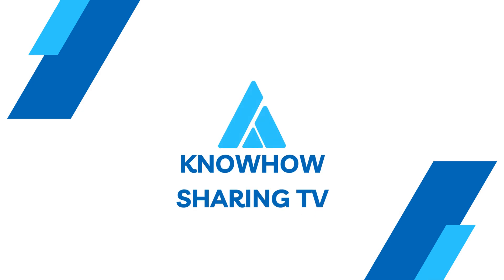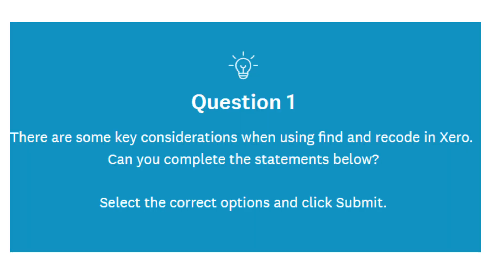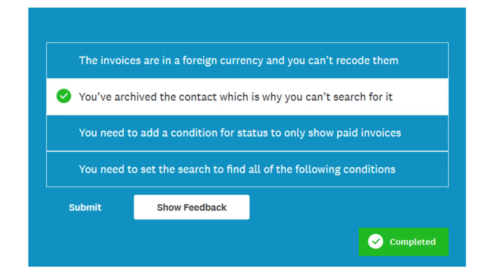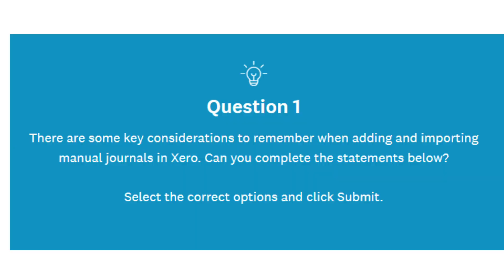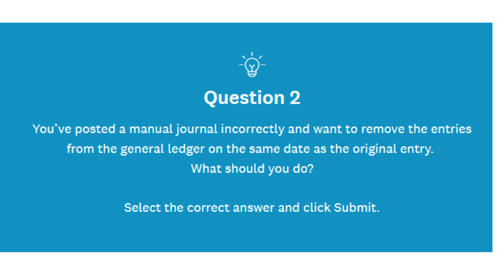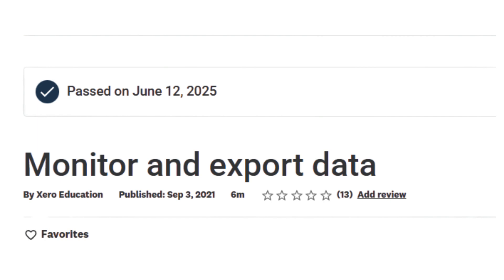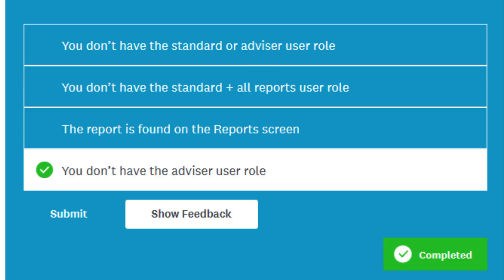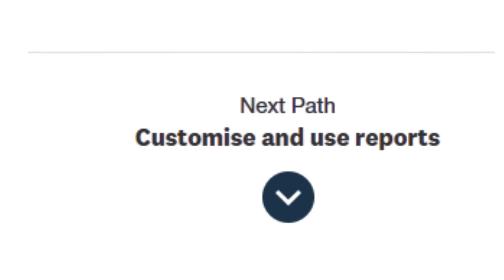Xero Certification Exam : Step : 06 : Review and adjust transactions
xero quickbooksbookkeeping bookkeeping service contract wave accountingsoftware Step 06 of the Xero Certification Exam, titled **"Review and Adjust Transactions,"** focuses on the essential skills required to ensure the accuracy and completeness of financial records in Xero. This part of the certification is crucial for bookkeepers and accountants, as it reinforces best practices in reviewing transactions, identifying errors, and making necessary adjustments. Accurate financial records are the foundation of effective business decision-making, and this section teaches users how to maintain that accuracy within Xero’s platform.

At this stage, the user is expected to have already entered transactions such as invoices, bills, bank transactions, and manual journals into Xero. The "Review and Adjust Transactions" step emphasizes the importance of regularly checking this data to ensure everything is coded correctly and reflects the true financial position of the business. Within Xero, users can review transactions from the **Bank Reconciliation**, **Account Transactions**, and **Reports** sections. These tools allow for quick access to data entries, helping users catch inconsistencies, miscodings, or duplications. For example, if a payment has been applied to the wrong customer or a bill is entered twice, users can spot and correct these issues during the review process.

One of the most valuable features in this step is the **“Find and Recode”** tool. This powerful function allows users to locate multiple transactions based on specific criteria (e.g., account code, contact name, or date range) and recode them all at once. This saves time and ensures consistent coding, especially when a large number of entries have been mistakenly assigned to the wrong account or tax rate. It’s particularly useful at the end of the financial period when reconciling accounts and preparing for reporting or audits.

The certification exam also highlights the importance of using **manual journals** for adjustments that cannot be done through regular transaction editing. For instance, accruals, depreciation, or corrections to payroll liabilities may require journal entries. Xero allows users with the right permissions to create and post these journals, which can then be reviewed and approved to maintain control and accuracy.

Another key area covered is the reconciliation of suspense or clearing accounts. Often, transactions may initially be posted to a temporary or suspense account until more information becomes available. In this step, users are expected to review those accounts and reallocate transactions to their correct final accounts. Leaving balances in suspense accounts without review can lead to inaccurate financial statements.

Additionally, the "Review and Adjust Transactions" step encourages users to use Xero’s **Reports** (like the Account Transactions Report or General Ledger) to analyze and validate the correctness of entries. By comparing these reports with source documents, bank statements, or other external data, users can identify anomalies and make informed adjustments.

Overall, this step of the Xero Certification Exam ensures that users understand the importance of reviewing and adjusting financial transactions regularly. It reinforces practical skills such as using the Find and Recode tool, processing manual journals, clearing suspense accounts, and interpreting reports. Mastering this step not only enhances the integrity of your accounting records but also builds your confidence in delivering accurate and professional financial services using Xero.